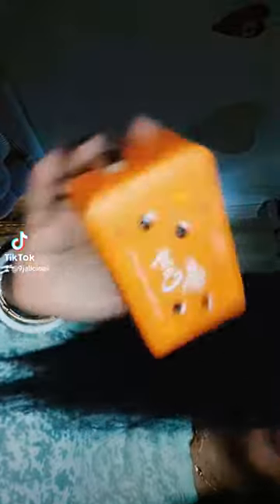widespread skincare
fancy soaps that are great for your skin